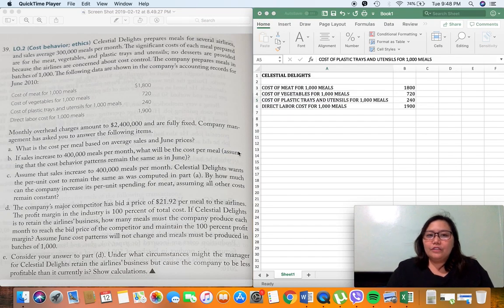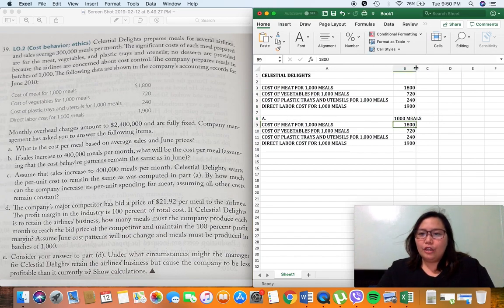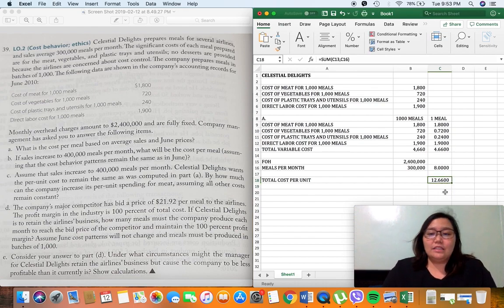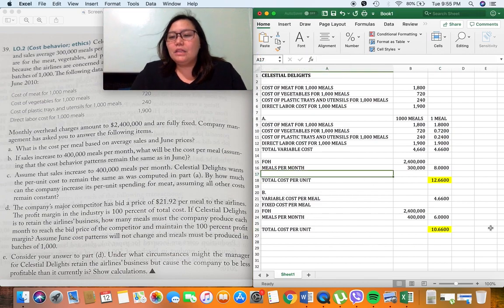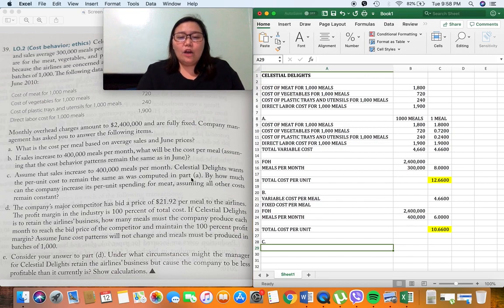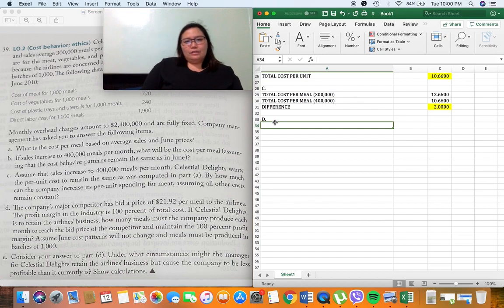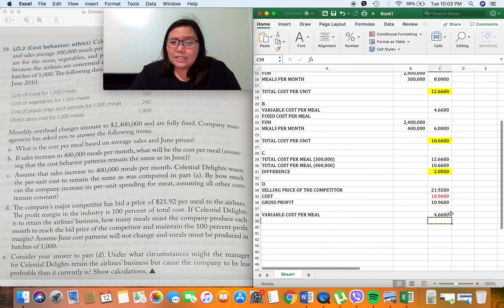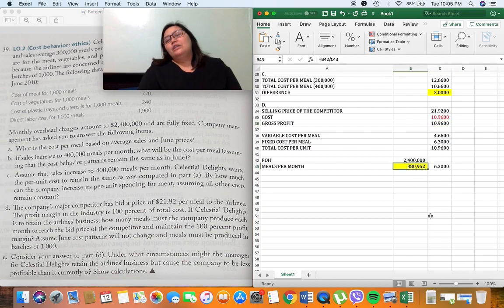Cost Behavior Celestial Company